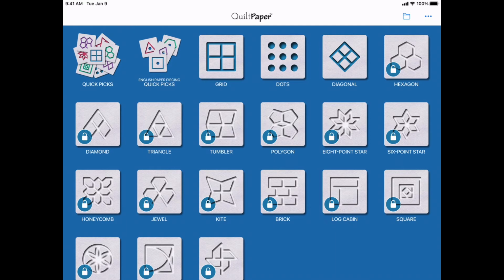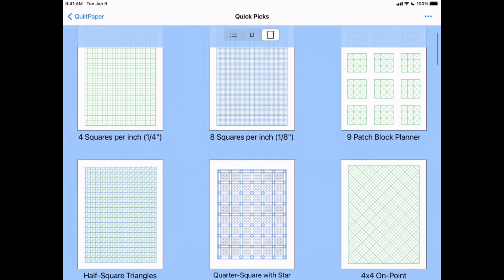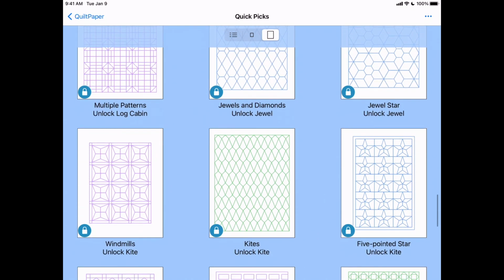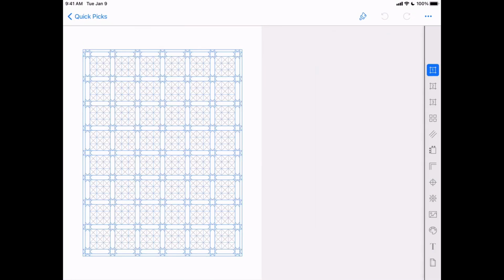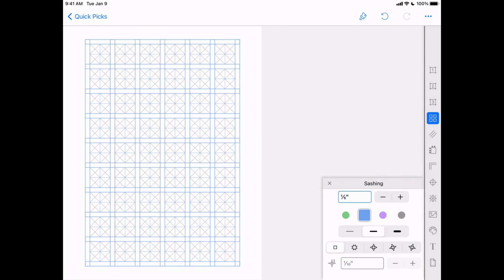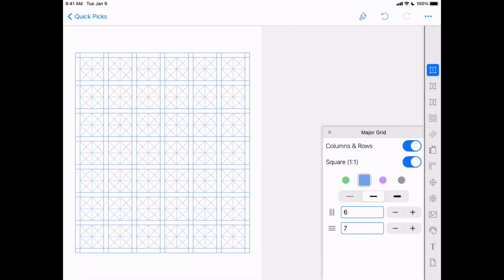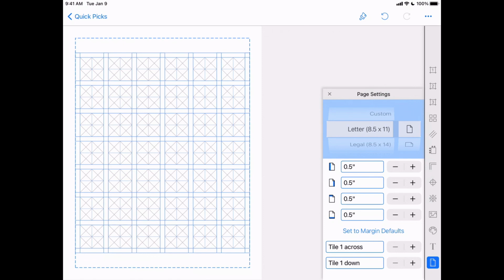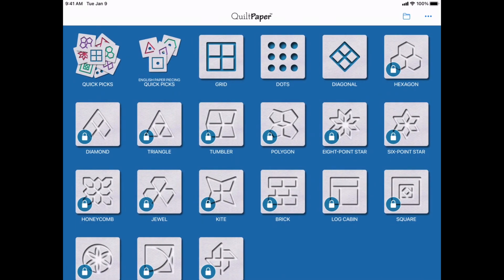A short cut on how to make DIY graph paper.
There is a new Release of QuiltPaper!!! This video is for an older version.

Quick Picks in the QuiltPaper app for iPhone & iPad are a set of graph paper templates. They are quick start to creating a new quilt design grid paper. Quick Picks can also be an inspiration on ways to get creative and break free of the limitations imposed by printed graph paper. Use QuiltPaper to create unique grid layouts, add an image behind any grid, even add color using the Paint Tool. Graph paper when you need it. Exactly how you want it.